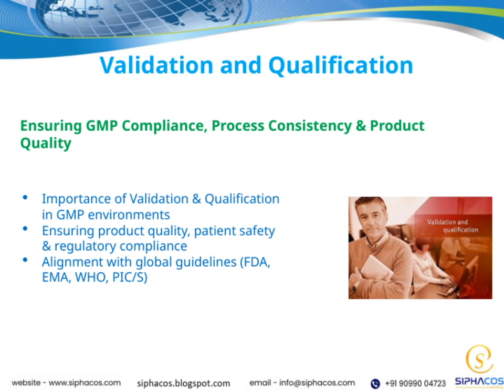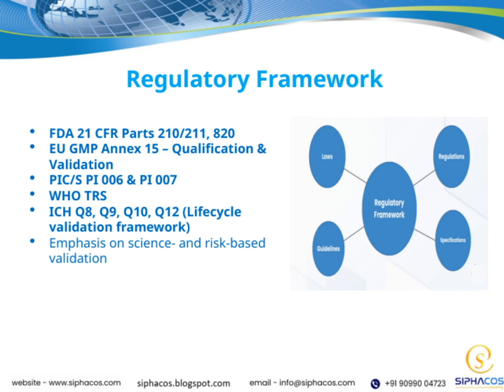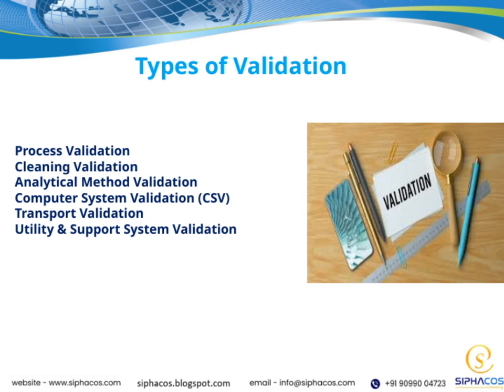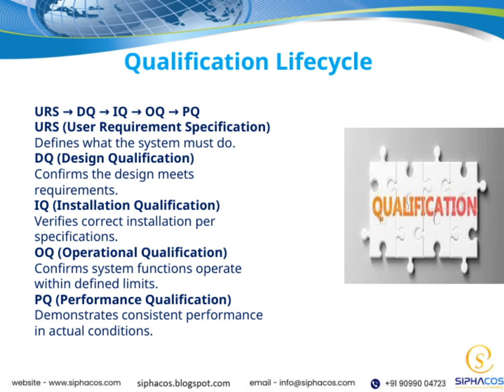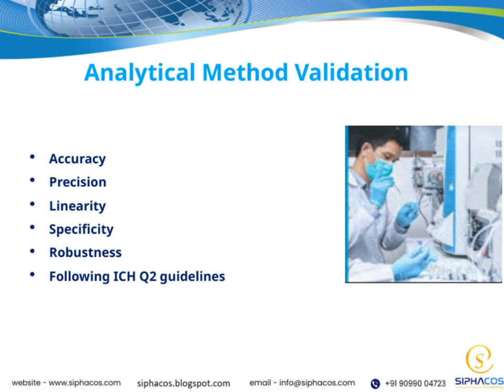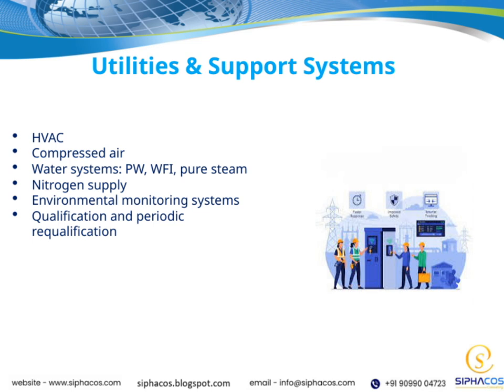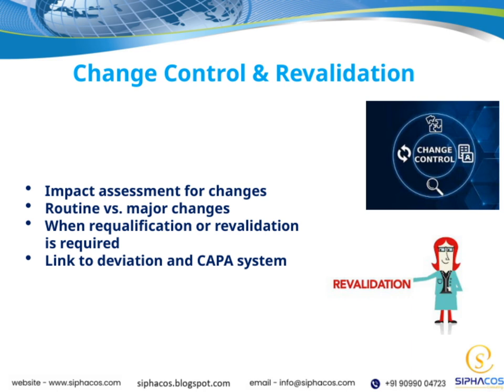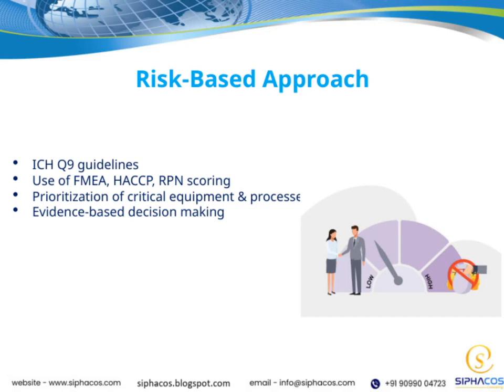#72 SIPHACOS Validation and Qualification